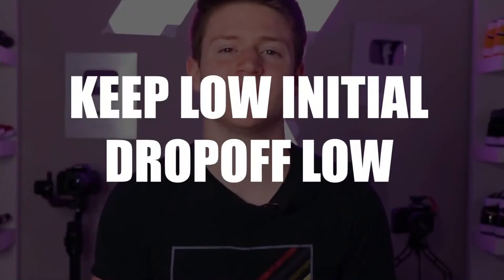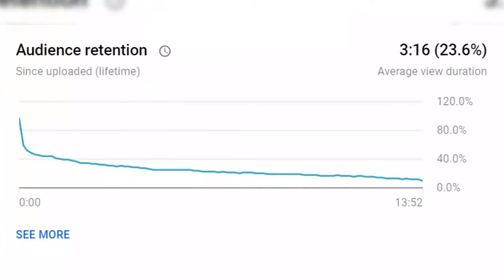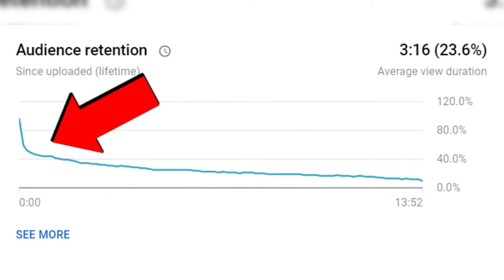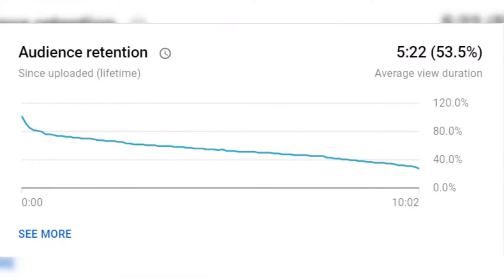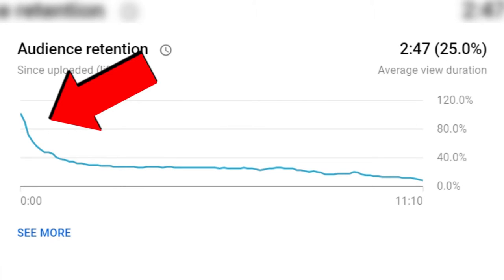HOW TO GO VIRAL ON YOUTUBE - AUDIENCE RETENTION FACTOR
This video you will get the best reason why your video went viral, here's why?
the core factors number one is your audience retention. enjoy

I use the best research keyword tools
free to download just click 👇